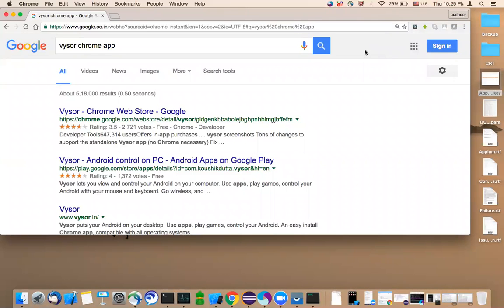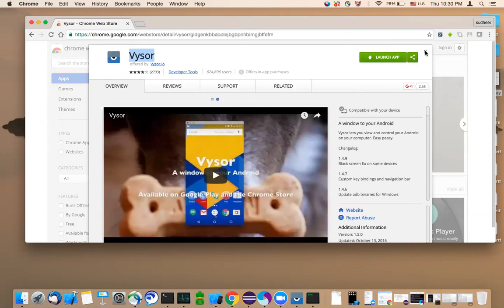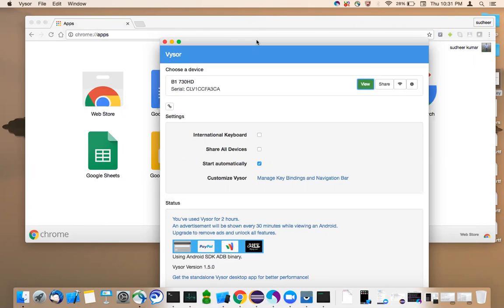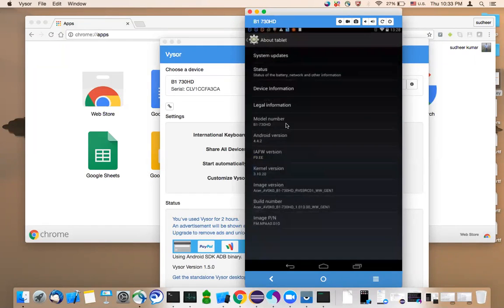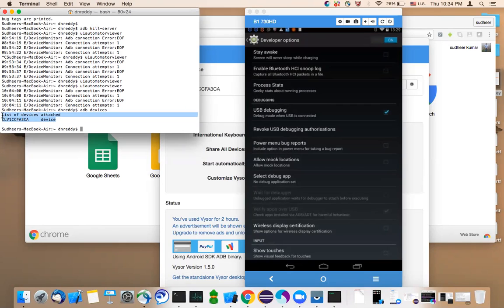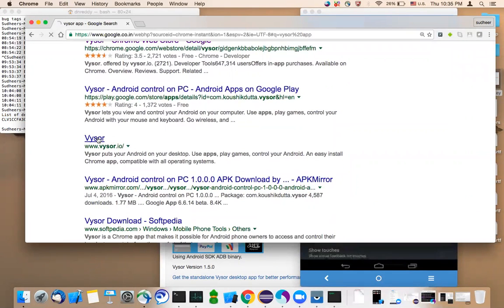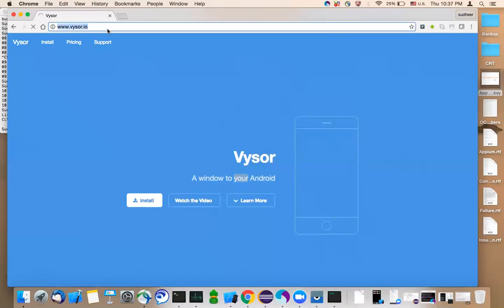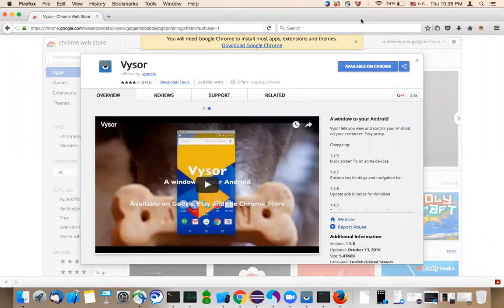Mirroring Android Device to your PC